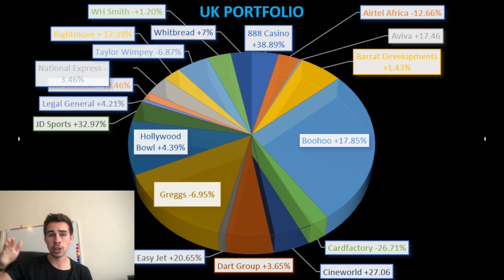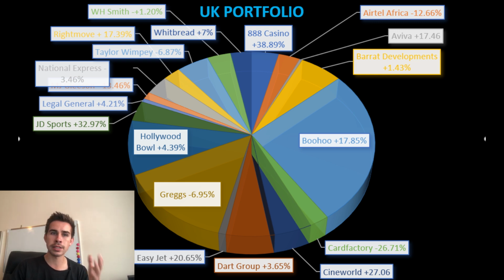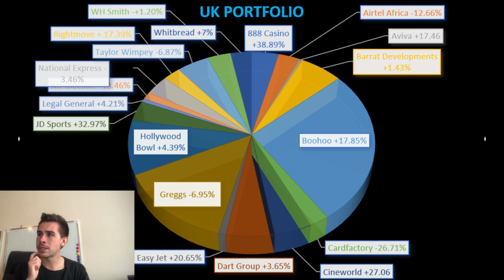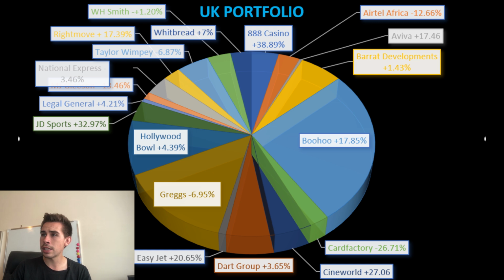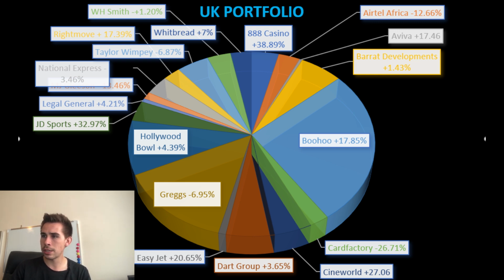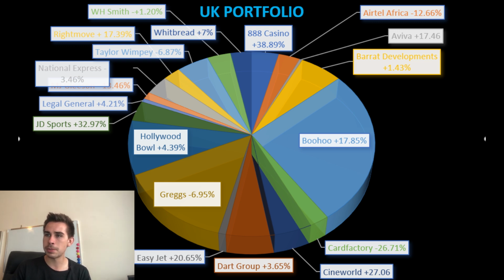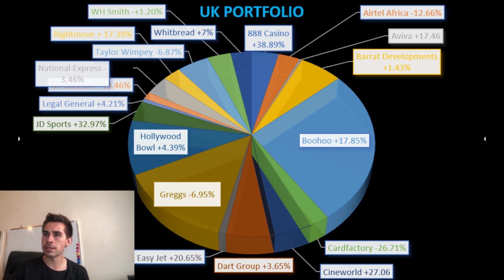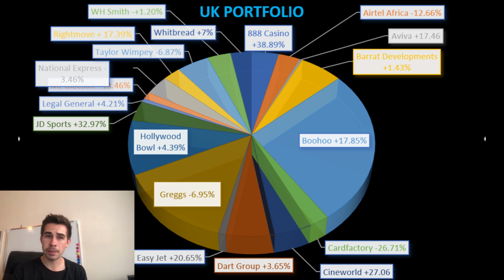My UK Stock Portfolio - September 2020